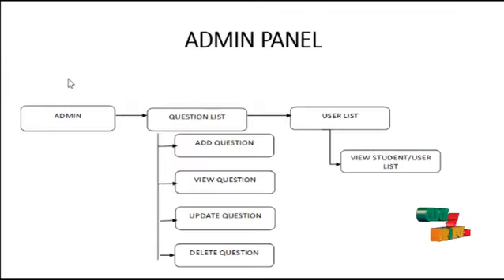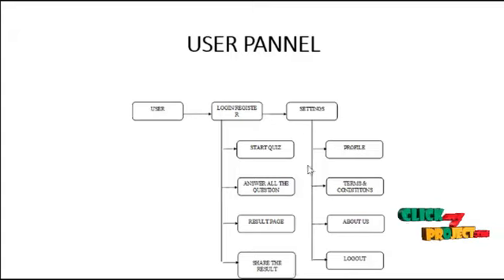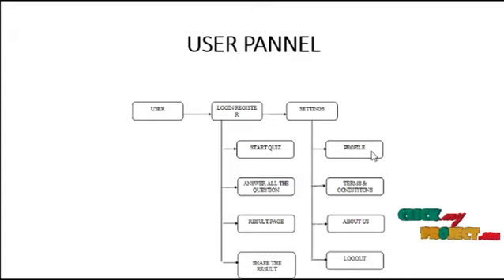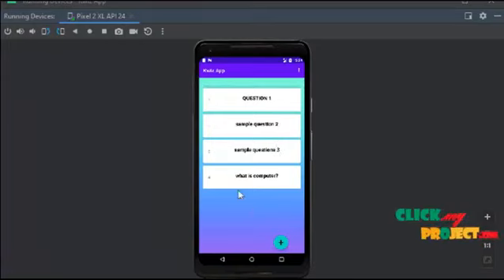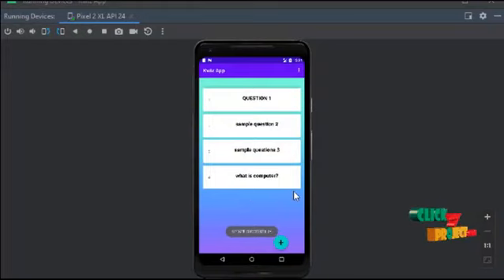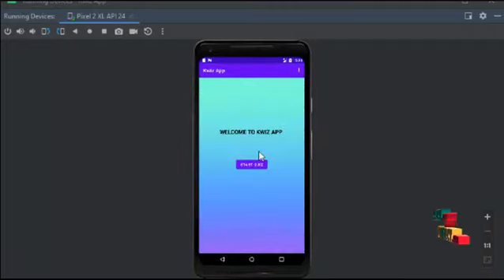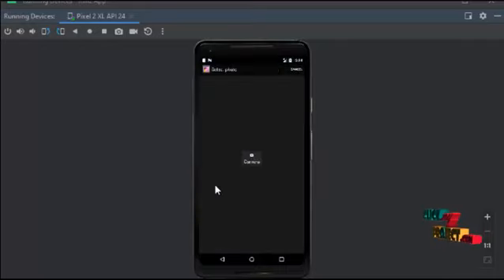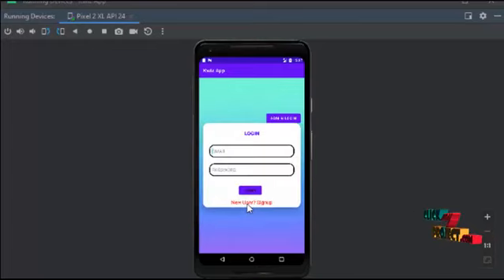Android Project - KWIZ APPLICATION WITH ADMIN PANNEL - ClickMyProject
The ‘Kwiz Application’ project developed to overcome the time consuming problem of manual system. Apart from that in current system, checking the answer sheets after taking test, waste the examiners time, so this application will check the correct answer and save the examiner time and carry the examination in an effective manner. The users which are use this system don’t need to high computing knowledge and also system will inform them while entering invalid data.

Including Packages
* Base Paper
* Complete Source Code
* Complete Documentation
* Complete Presentation Slides
* Flow Diagram
* Database File
* Screenshots
* Execution Procedure
* Readme File
* Addons
* Video Tutorials
* Supporting Softwares

Specialization
* 24/7 Support
* Ticketing System
* Voice Conference
* Video On Demand *
* Remote Connectivity *
* Code Customization **
* Document Customization **